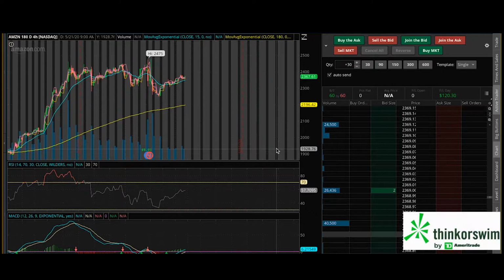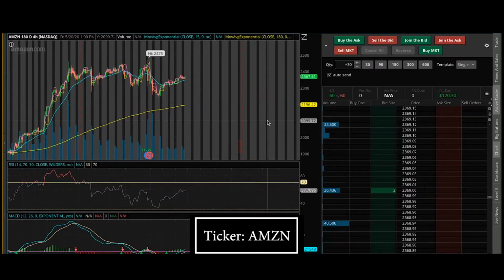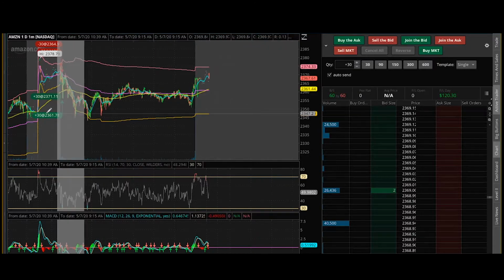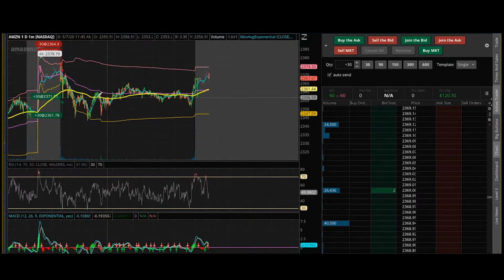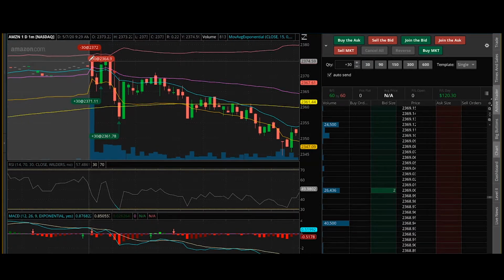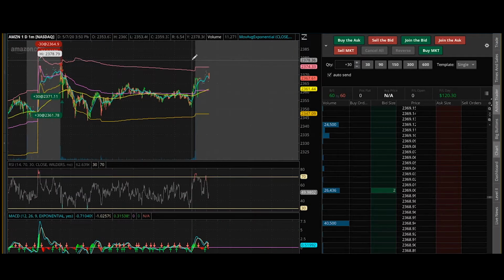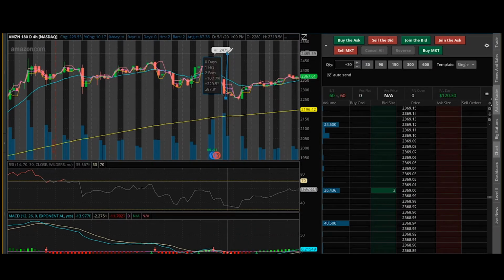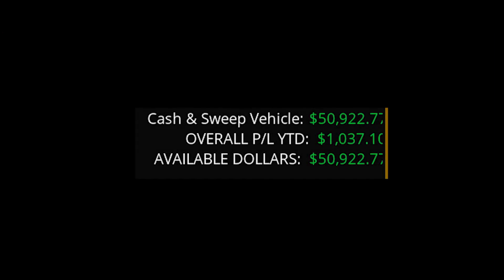PAPER TRADING - $120 Profit in Thinkorswim | VolatilityTV | Paper Day 12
Continuing my series with my papertrading account with thinkorswim by TD Ameritrade.. Test out all your strategies!
  Papertrade date: 5/8/20.

You should try to set a goal for yourself and work towards it to become a better trader! Hope you enjoy!

When it comes to daytrading. Make a plan and stick to it! I often take my time trading and investing!

TD Amertirade thinkorswim is free to practice papertrading with at NO COST. You just need to put in the time and dedication to become a profitable trader overall.

Hope you enjoy these new videos of me using thinkorswim platform.

Take a step at a time and learn to value small profits which leads to large financial outcomes.

Instrumentals are ORIGINAL by VolatilityTV.